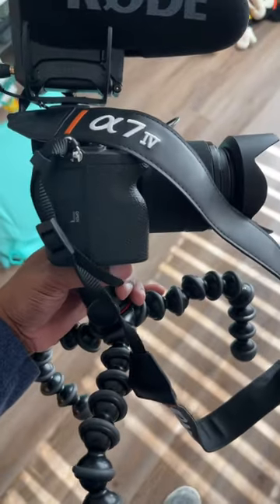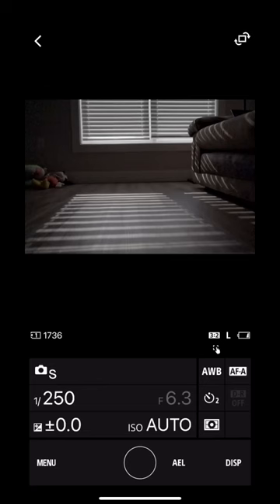For my first self shoot I don’t think it went too bad 🤷🏾‍♂️